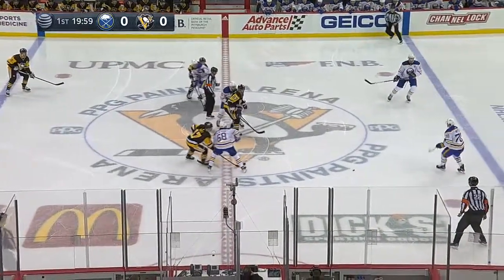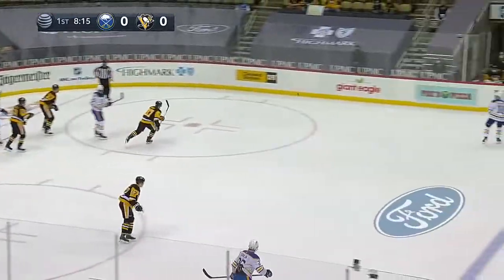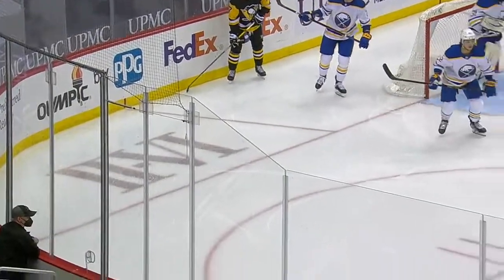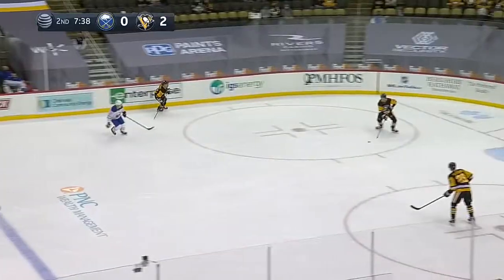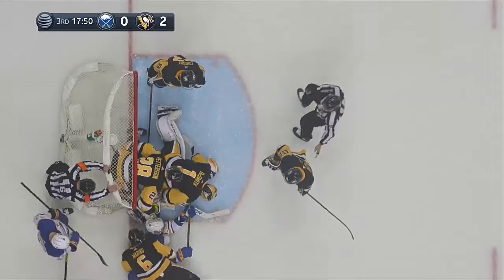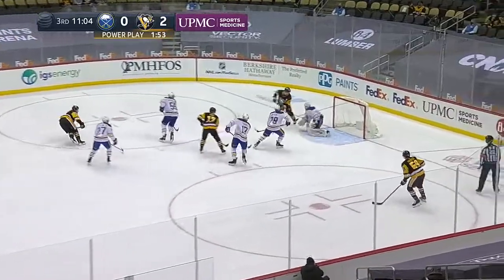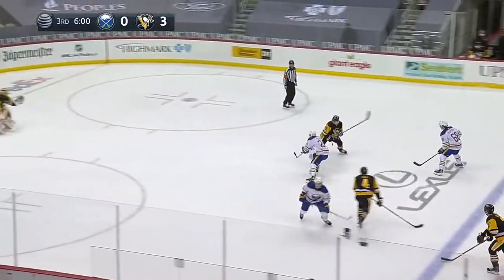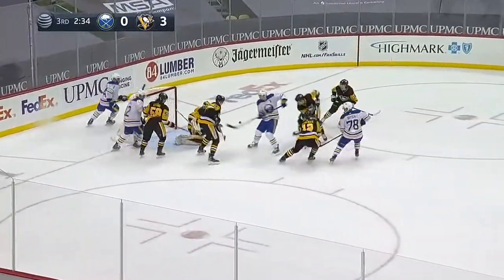Buffalo Sabres vs Pittsburgh Penguins Mar 25, 2021 HIGHLIGHTS